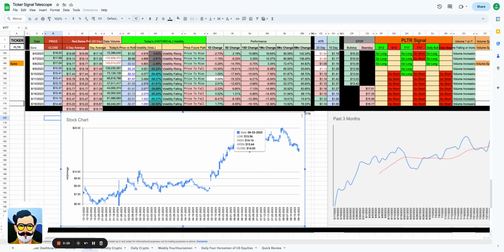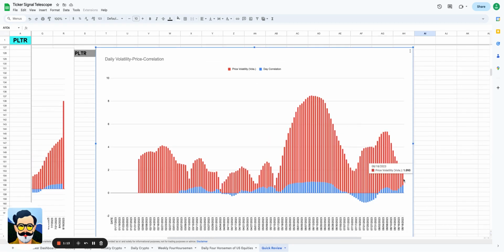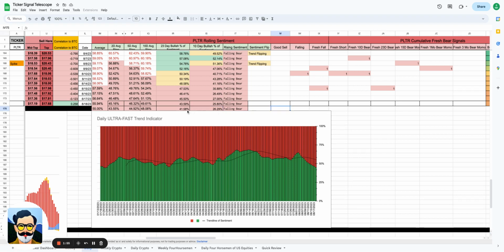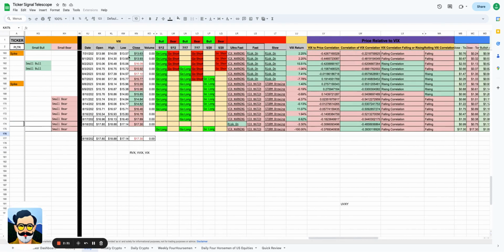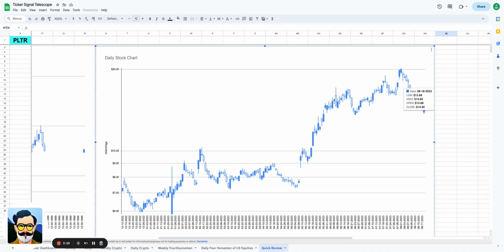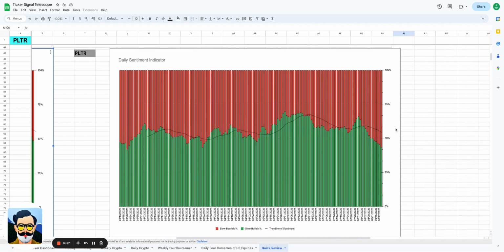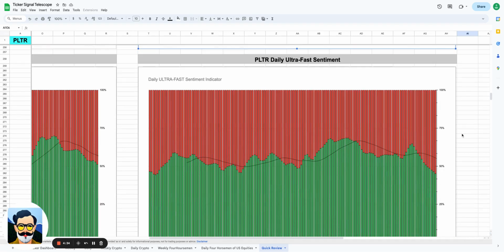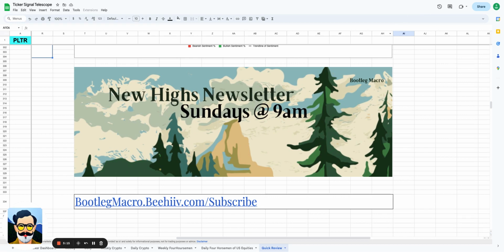Palantir (PLTR) Stock Price Analysis: Bearish Trend, Potential Breakout, and VIX?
Palantir Stock Price Analysis: Bearish Trend, Potential Breakout, and VIX

In this video, I provide an in-depth analysis of Palantir's current performance. I discuss the price movement, volatility, trend indicators, and rolling sentiment. While the short-term and intermediate-term indicators still suggest a bearish trend, there are positive signs, such as low volatility and high correlation, that indicate a potential breakout. I also touch on the VIX and its impact on the overall market. Watch the video to gain insights into Palantir's potential and make informed investment decisions.

Here are some specific details that you can include in the description:

The recent price action of Palantir stock, including the key support and resistance levels
The reasons for the recent bearish trend in Palantir, and how it has affected the short-term, intermediate-term, and long-term trend
The positive signs that indicate a potential breakout, such as low volatility and high correlation
The impact of the VIX on the overall market, and how it could affect Palantir stock
Your thoughts on Palantir's long-term potential, and whether you believe it is a good investment

00:00 Introduction
00:55 Volatility Analysis
01:36 Trend Indicators
02:06 Expectations and Gains
02:38 VIX and Market Concerns
03:06 Chart Analysis